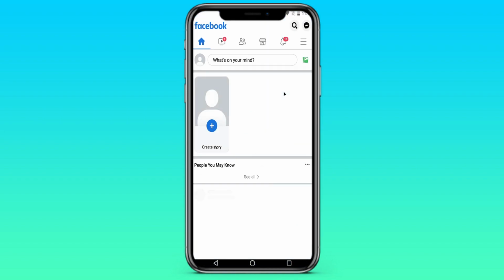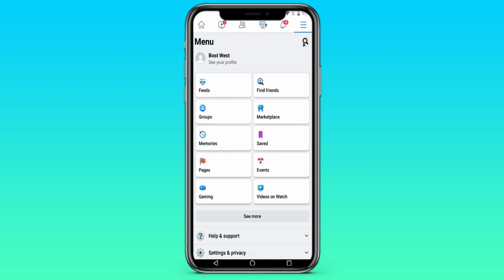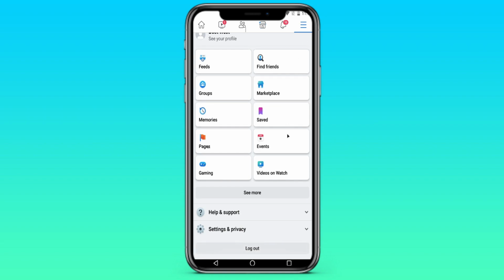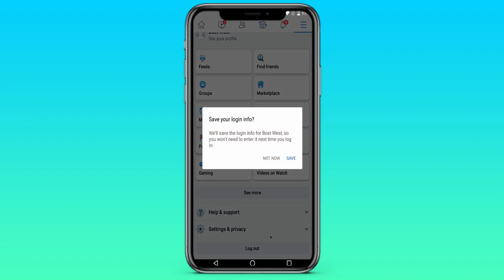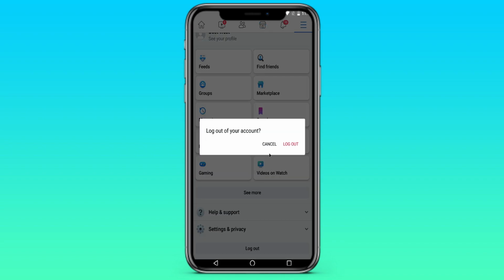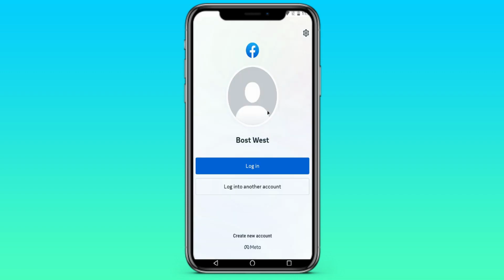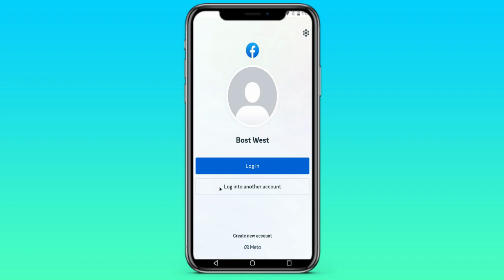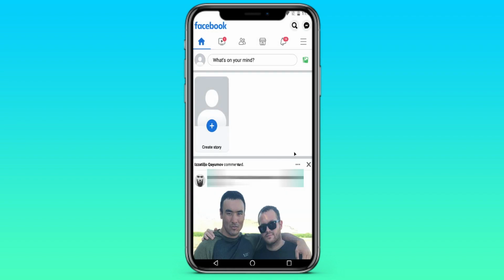How do I log out of Facebook on my phone?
In this video I will show - How do I log out of Facebook on my phone? it is not difficult and you will no longer ask the question How do I log out of Facebook on my phone?, but you can do it yourself.